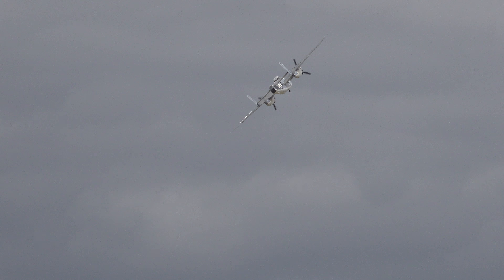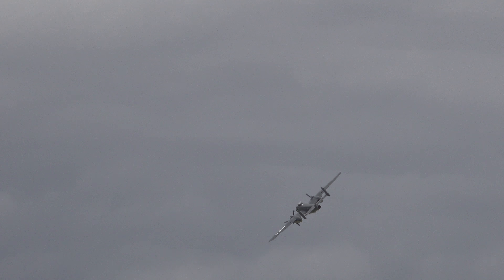2018.04.28 Beale Air Show : Part.32 - Simulate dog fight (Yak-3 simulate the A6M Zero) 03